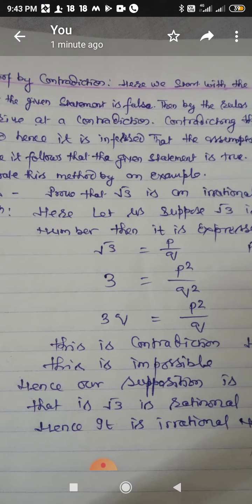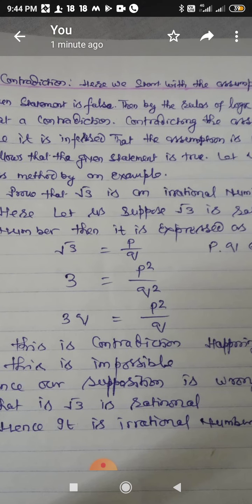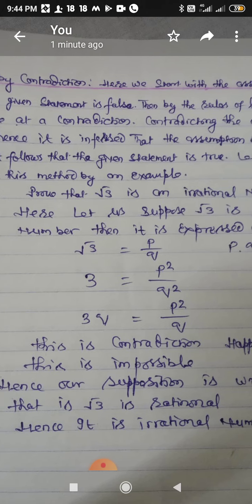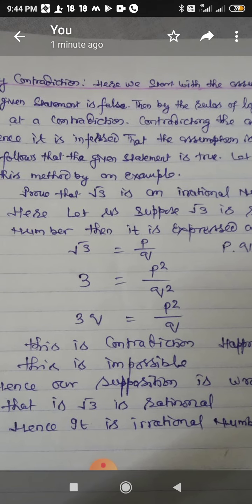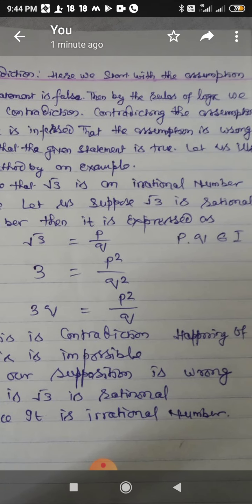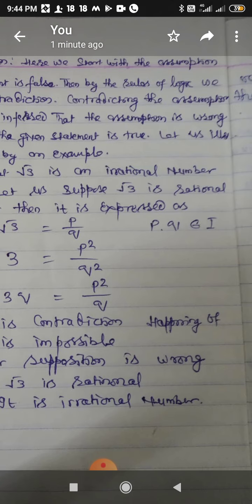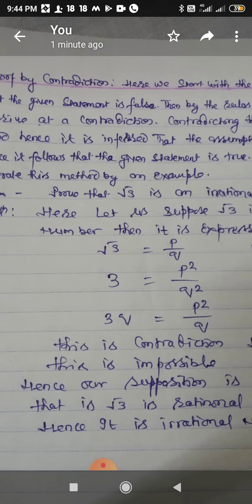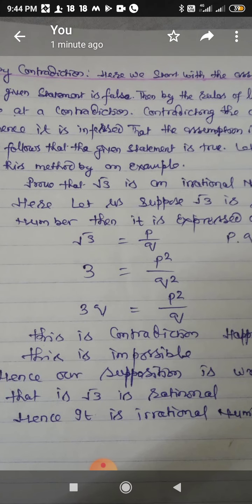Msc physics 1st sem Discrete math